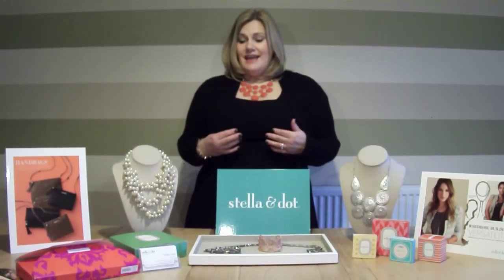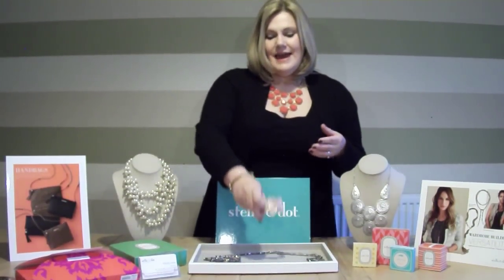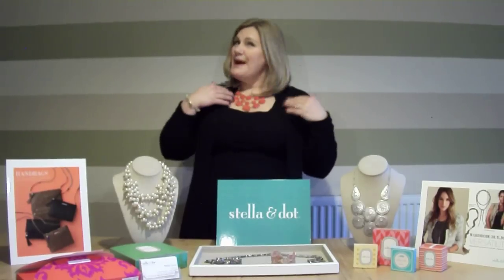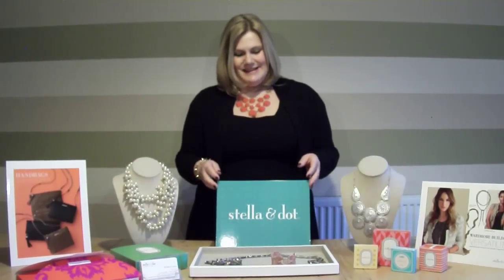sdukgrouphello Nicky Lees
My Stella & Dot trunk show group hello, from a recent show